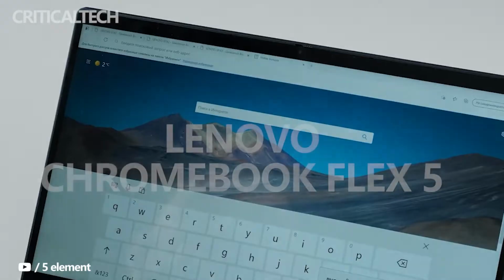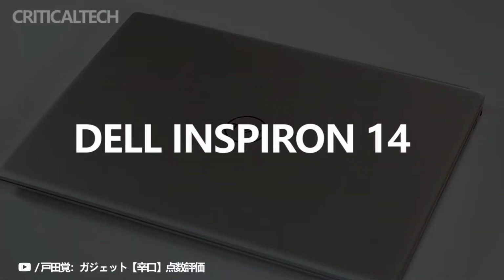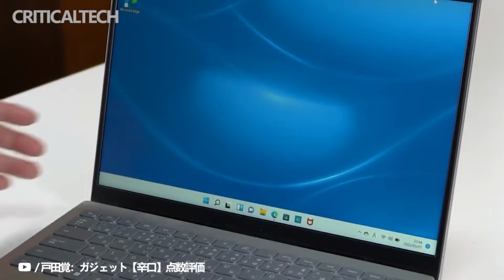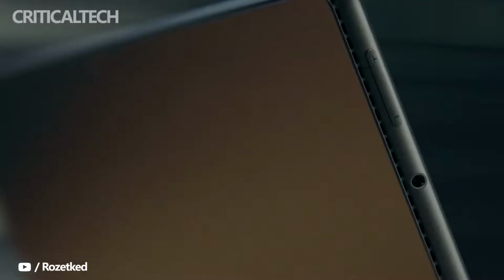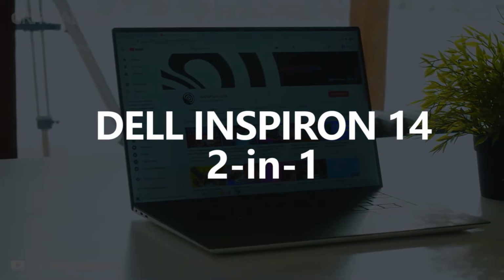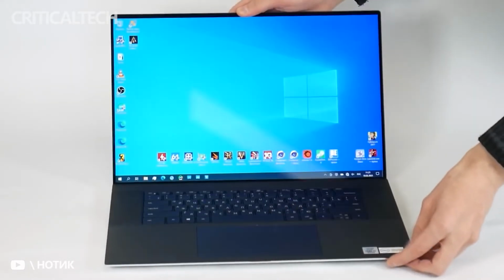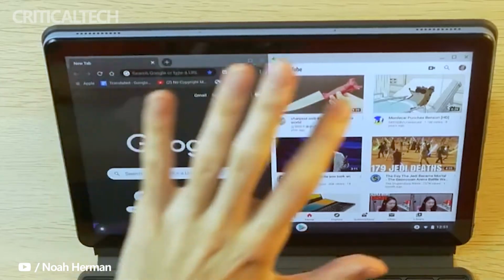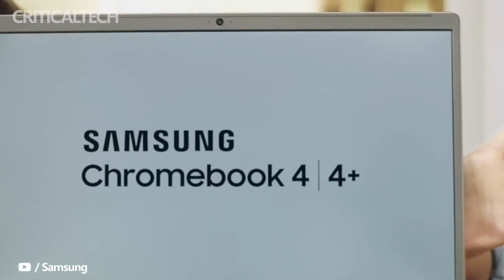The Best Laptops Under $500 for 2022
"Budget" and "laptop" - at first glance, incongruous things. But actually it is not. New models are released every year, and the company is trying to increase demand for former flagships by lowering prices. Why is this good for ordinary users? The fact that this does not affect the parameters and quality of devices.

In this video you will find a selection of budget universal laptops that will cope with basic tasks and will not bring your wallet to hysterics.

Lenovo Chromebook Flex 5
Dell Inspiron 14
Microsoft Surface Go 3
Dell Inspiron 14 2-in-1
Lenovo Chromebook Duet
Samsung Chromebook 4+